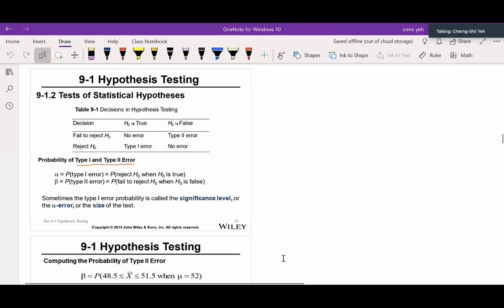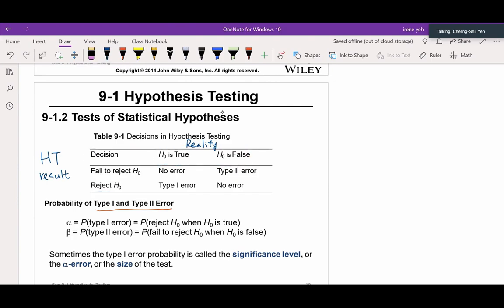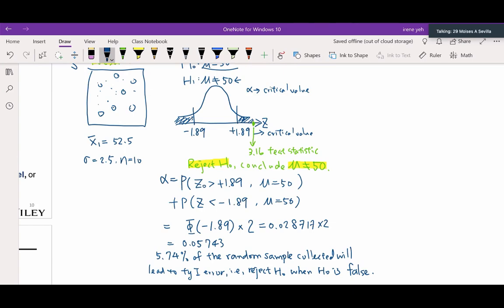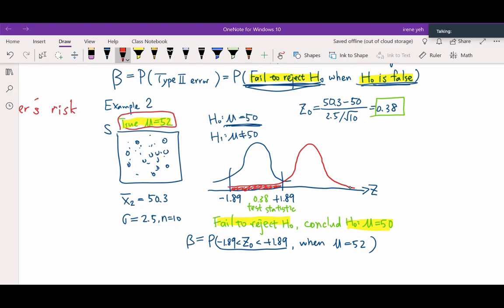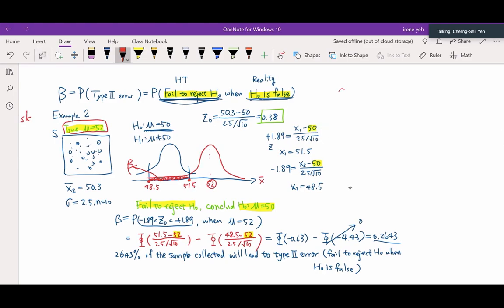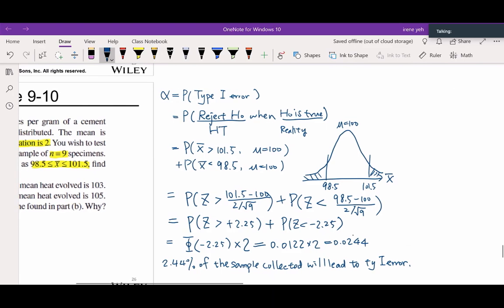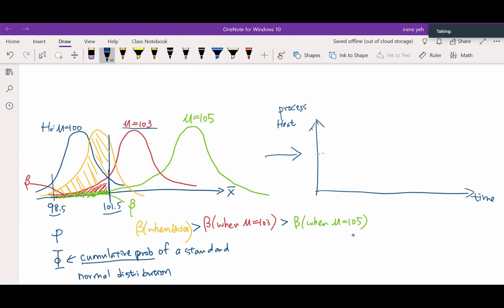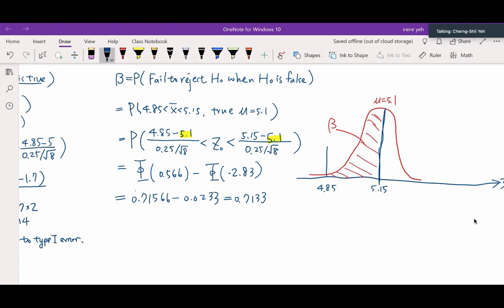IME 3011 11/7/20